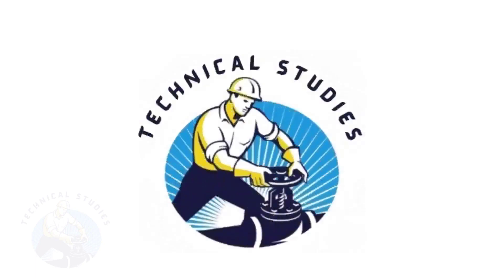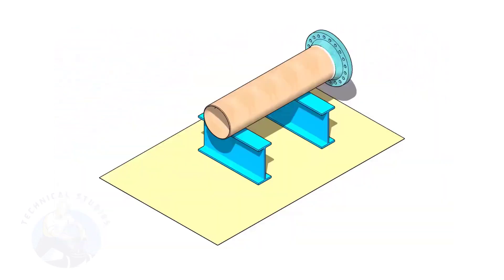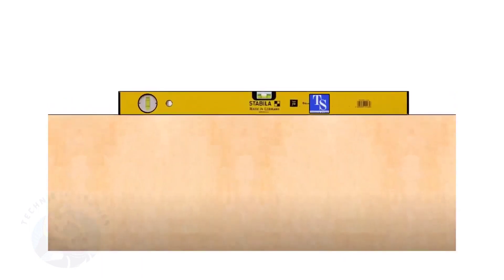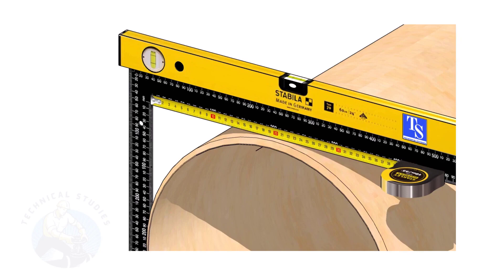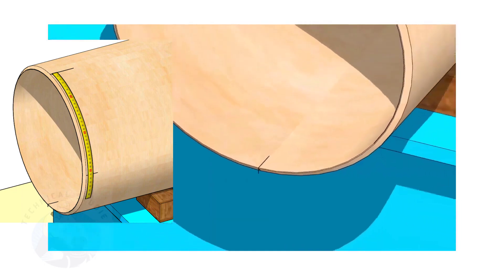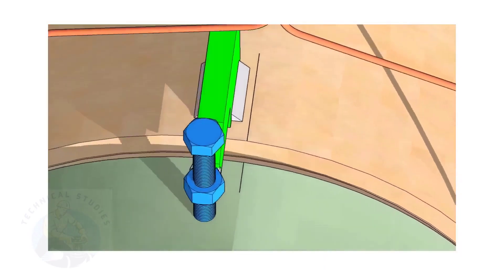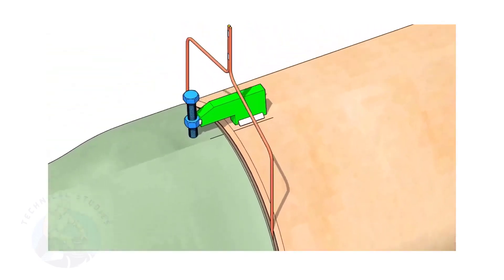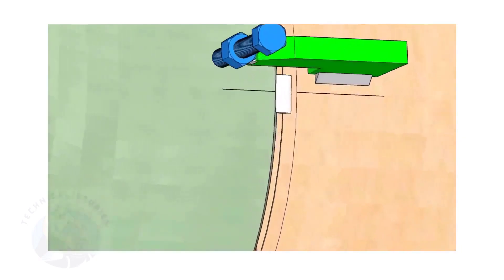How to Fit up Eccentric Reducer Fit up to a Pipe